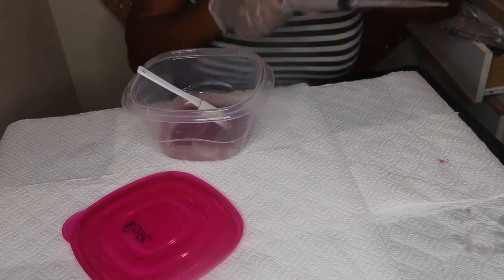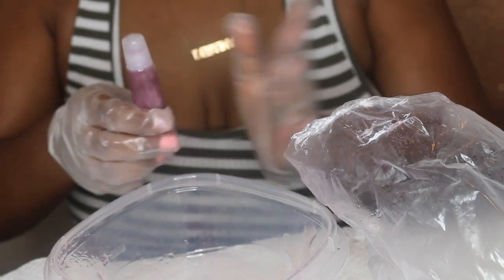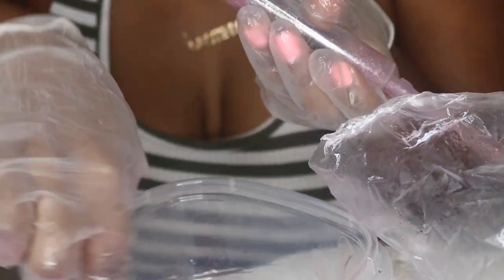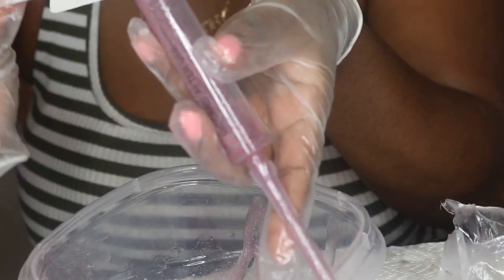Filling lipgloss | *SATISFYING* | wholesale | Destiny Moche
Hey slayers! Here’s my newest video. If you haven’t heard yet then now you know, I’m officially a lipgloss vendor. I now do wholesale orders along with selling my own glosses and lashes. You won’t be disappointed! Happy shopping 🛍 🛒